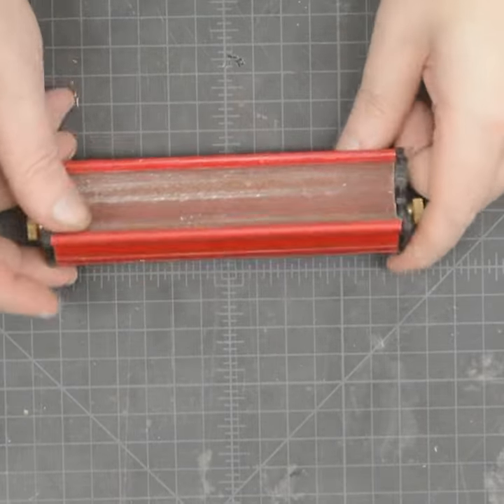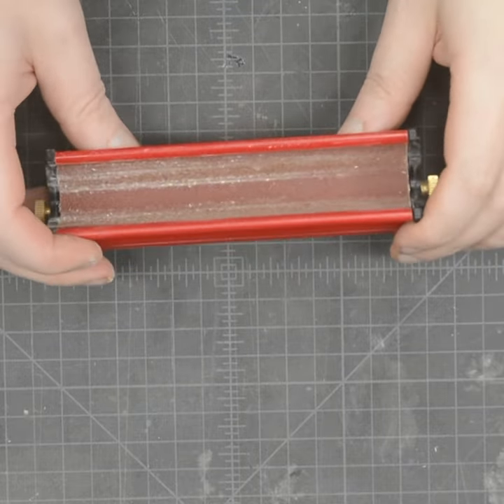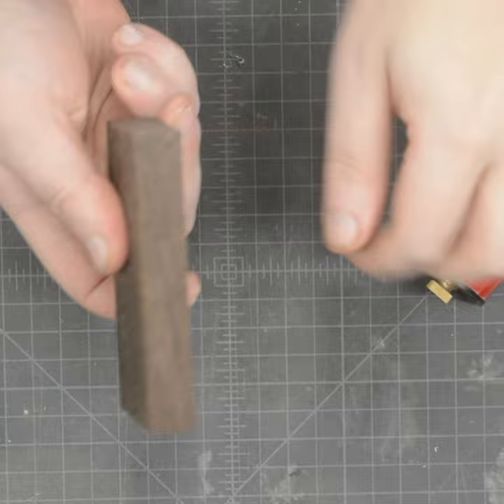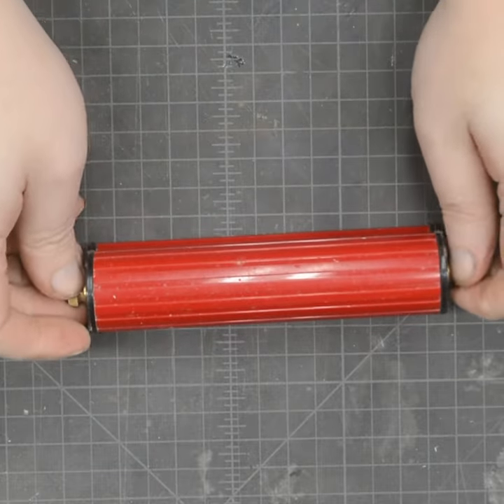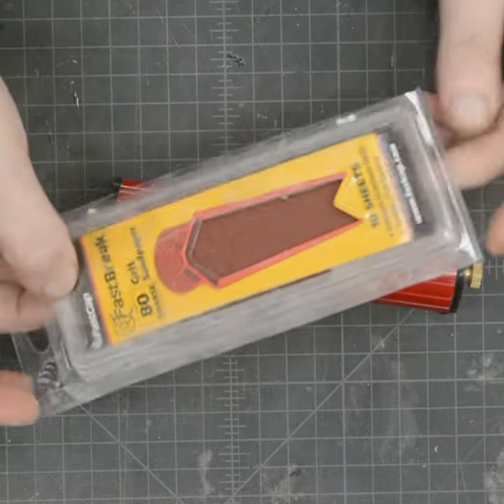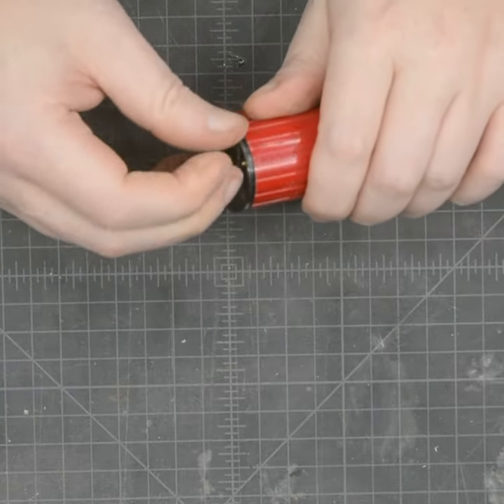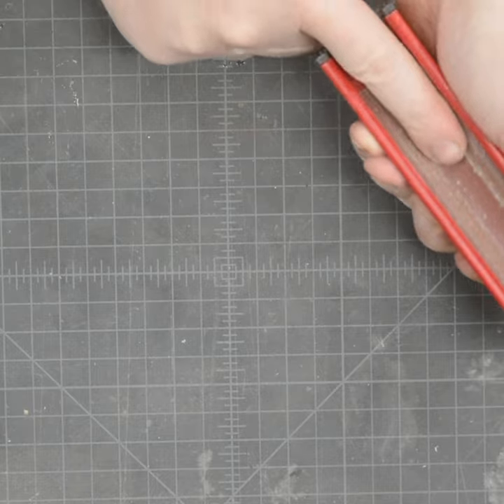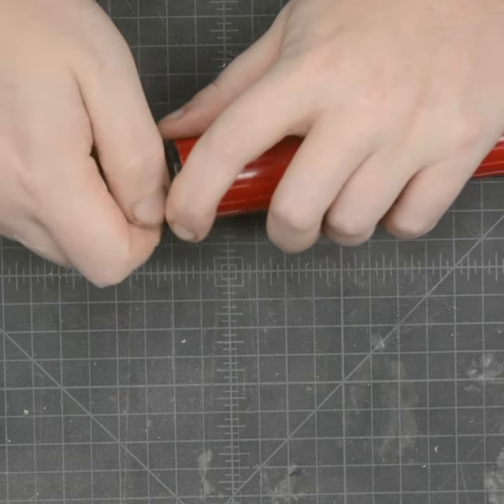Fastbreak Dual Edge Sander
This thing is great, i use it on almost every project or anytime i have to knock an edge off a piece of sheet goods.

Extra Sand Paper Sheets